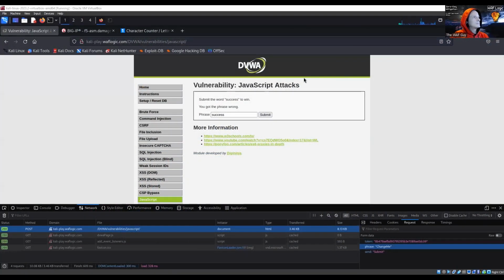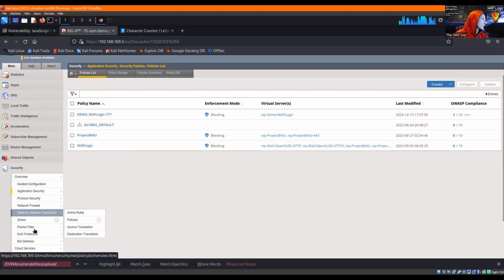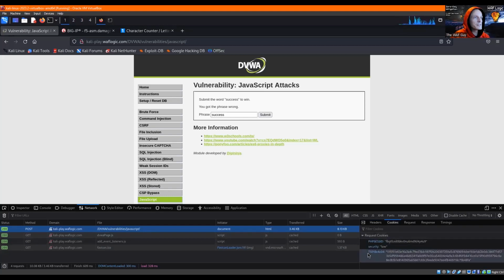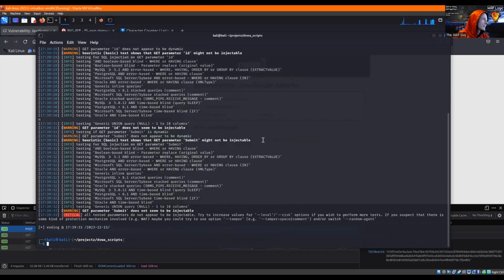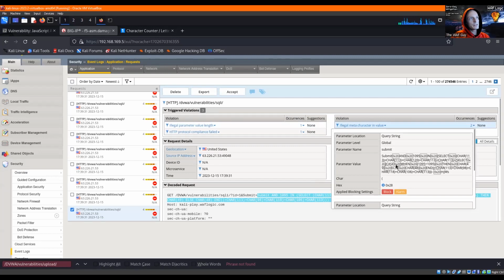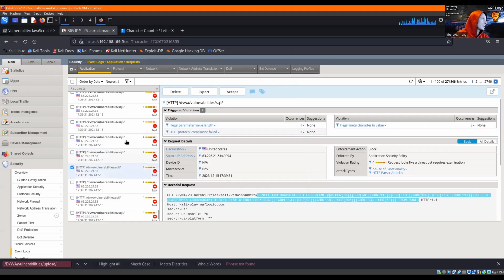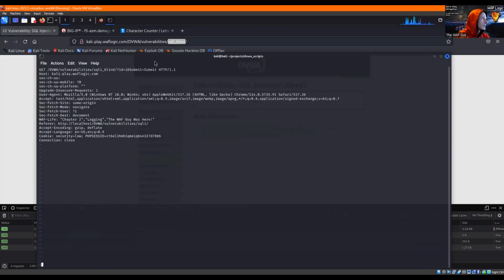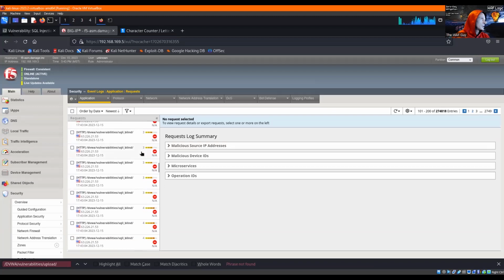03p12 - Blocking SQLi - Zero Day Mitigation - DVWA Ain't So Damn Vulnerable Now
Today in our video series, Zero-Day Mitigation - A WAF Beat Down Story, we're going to demonstrate how to build an Advanced WAF Policy and even prevent some Zero-Days forever and a day ;) We'll focus on mitigating the DVWA or Damn Vulnerable Web App so it ain't so Damn Vulnerable anymore! Well at least perceivably to the attacker since we'll pretend this is our company's WebApp last updated in the Summer of 1998 but must remain live and can't be fixed/patched because "reasons" (Business always supersedes Security (for now) ;) To add a lil extra spice to it all, I'll be disabling the Attack Signatures or Rules as some other WAFs call them so we can demonstrate w/ proper controls, it is possible to mitigate many, to most, and sometimes all existing/potential attacks with the right Policy.

Now the mitigations were put in place, this segment shows the results for blocking SQLi without standard rules or signatures using the advanced techniques demonstrated with solid results. No vulnerabilities ;)

Video Segments for Chapter 03 - Zero Day Mitigation - A WAF Beatdown Story:
01 - Introduction
02 - Mitigating SQLi
03-04 - Mitigating XSS
05 - Mitigating Open HTTP Redirect
06 - Mitigating Command Injection
07 - Mitigating CSRF
08 - Mitigating Weak Session IDs
09 - Mitigating File Upload
10 - Mitigating CSP
11 - Mitigating File Inclusion
12 - Blocking SQLi
13 - Blocking XSS
14 - Blocking CSP
15 - Blocking CSRF
16 - Blocking File Download
17 - Blocking File Inclusion
18 - Closing Conclusions

Welcome to the WAF Life video series presented by WAF Logic and the WAF Guy! Our focus will be Web Application Firewalls (WAFs), (D)DoS, and Web Security in General. We hope you enjoy the series :) If you have something specific you want us to cover, drop a comment and maybe we'll oblige ;)